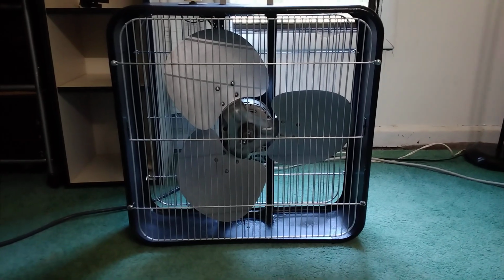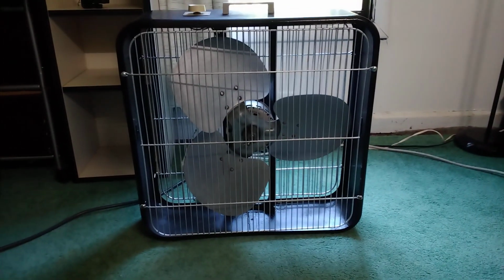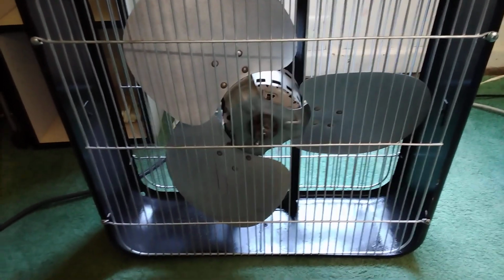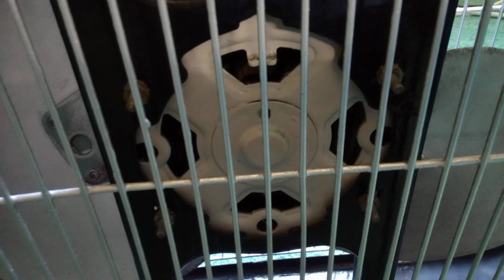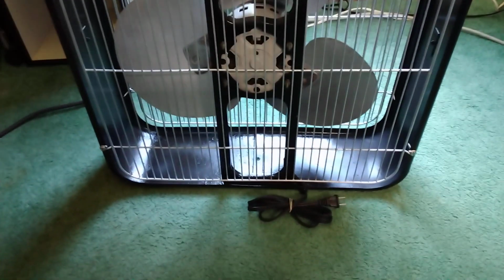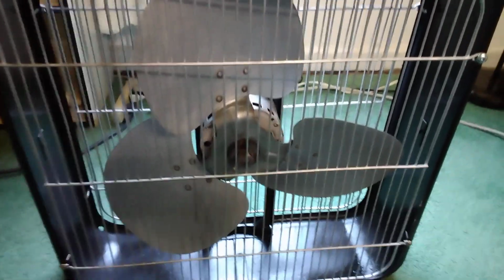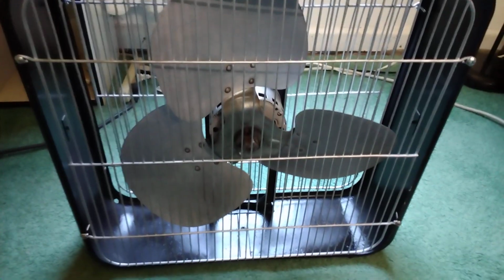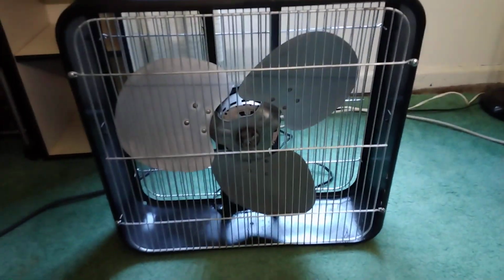Lakewood X 22 1960s box fan restored!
My project of the 1960s Lakewood X 22 box fan is complete ! As mentioned in the video it took about a week to get done besides keeping up with other activities. I Pained the case rust oleum gloss black and the guards have a metallic silver finish and motor and handle a stone grey. This will be a display fan in the meantime until I can get the motor rewound. Gets excessively hot and puts out a strong burning smell right away when turned on . Check out the post on I heart fans on Facebook. Enjoy!